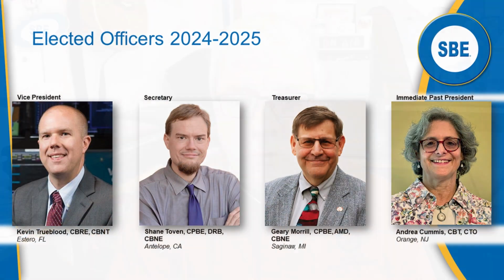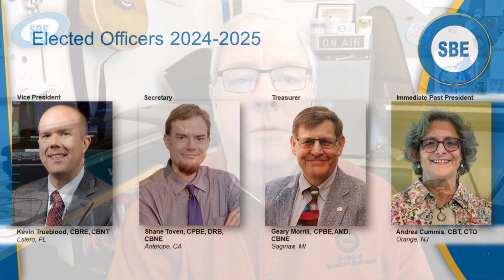SBE WEBxtra August 19, 2024 Forecast for the Next Year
Ted Hand was reelected president of the SBE for another year. We talk with Ted about his first term and what he looks forward to accomplishing in his second term.